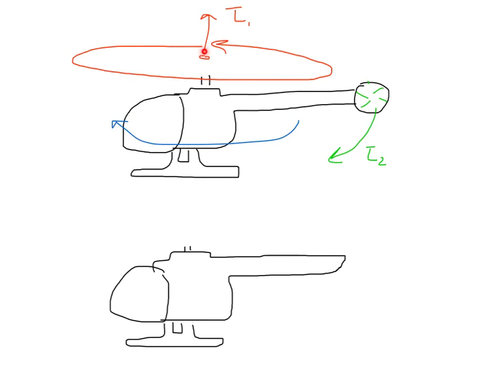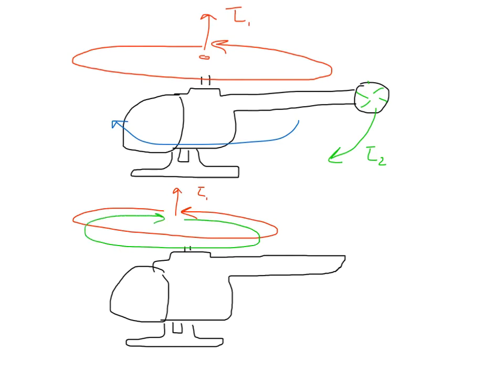HPhy1 - Ch 11 - RHR and helicopters